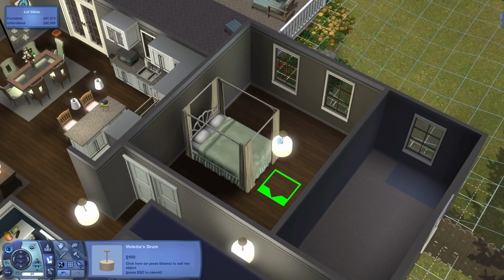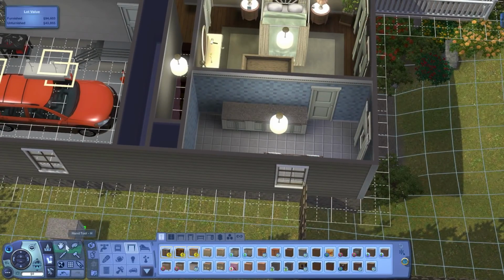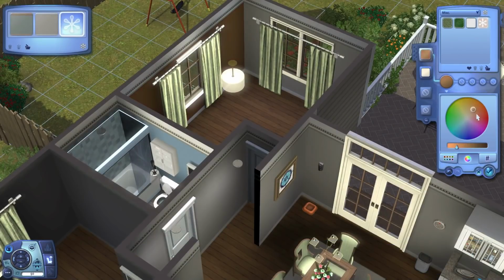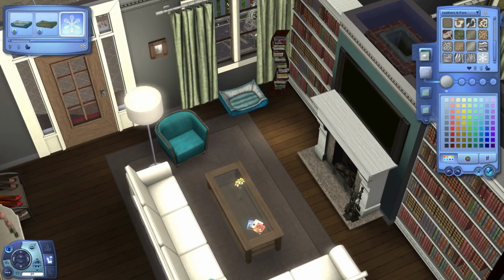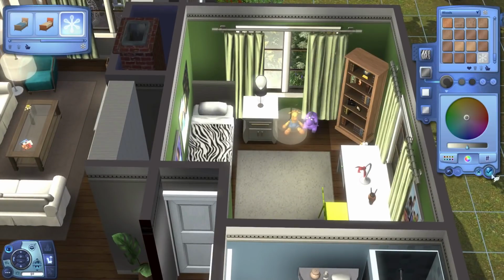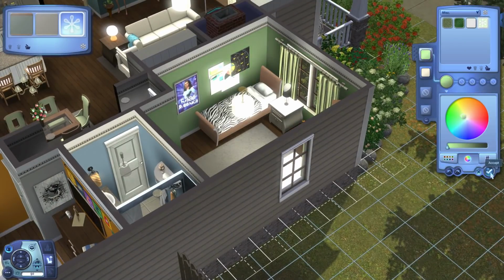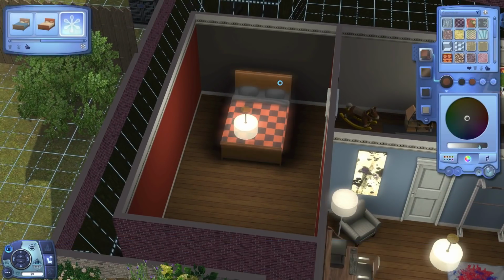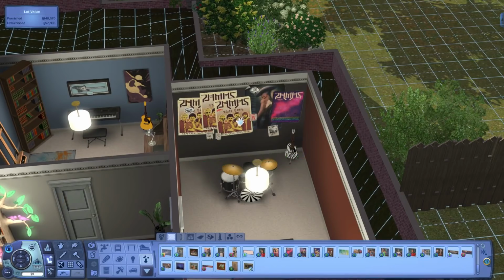The Sims 3 Speed Build | Azalea Court (Part 2)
Here's part 2 of the speed build for Azalea Court!